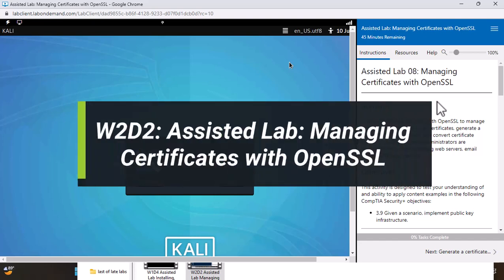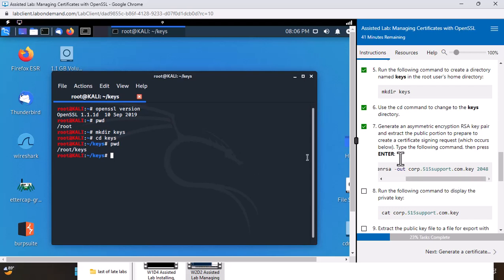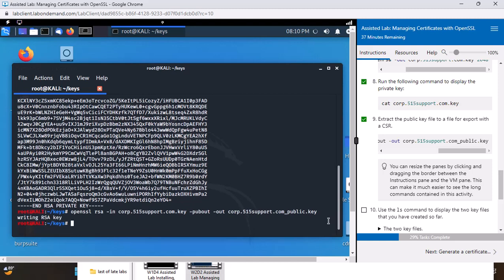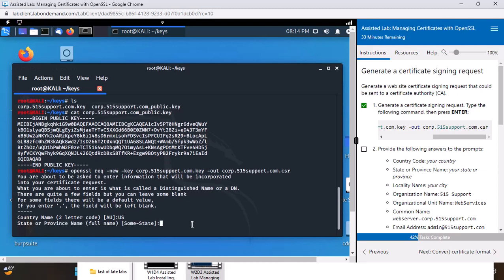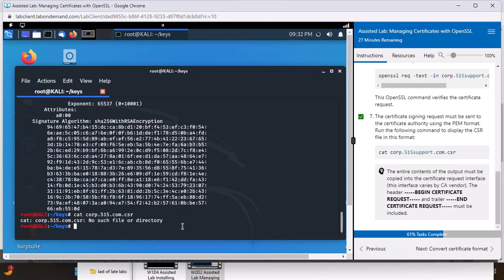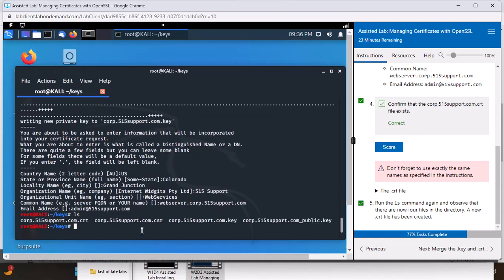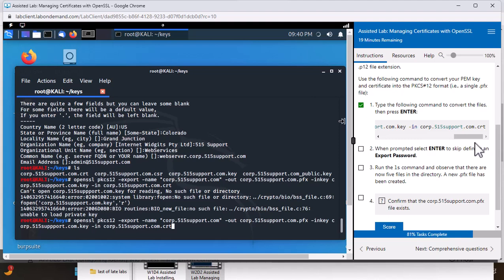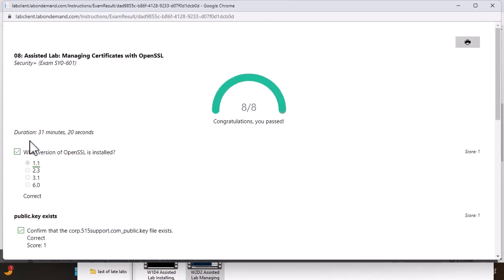W2D2 Assisted Lab Managing Certificates with OpenSSL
Second lab of Week 2